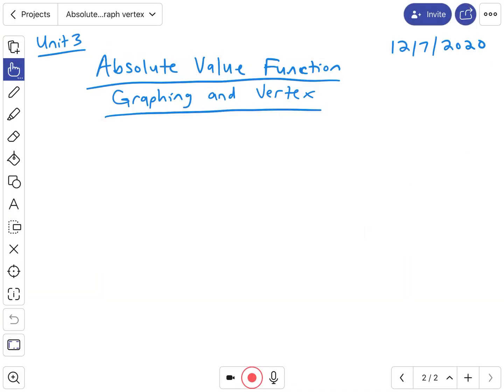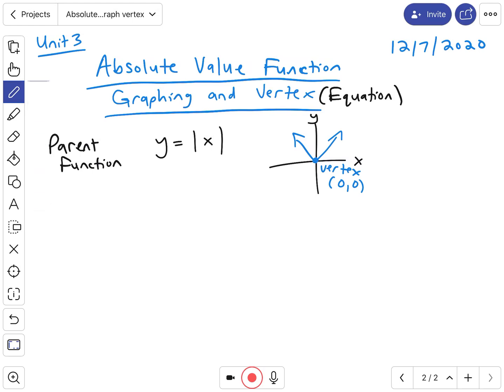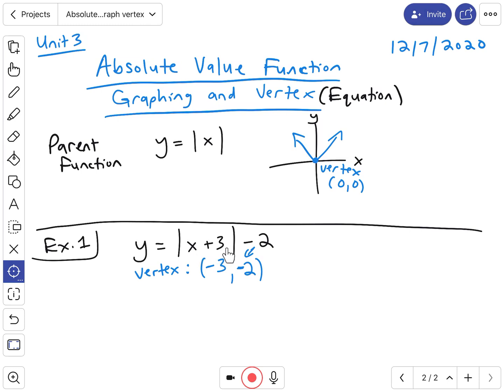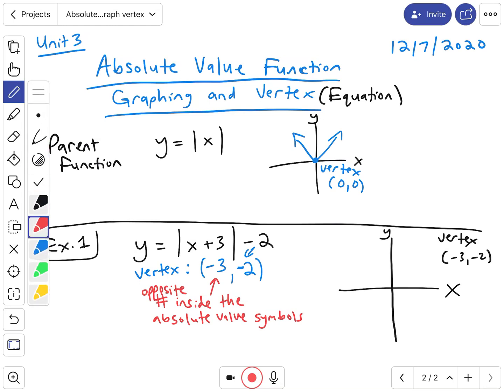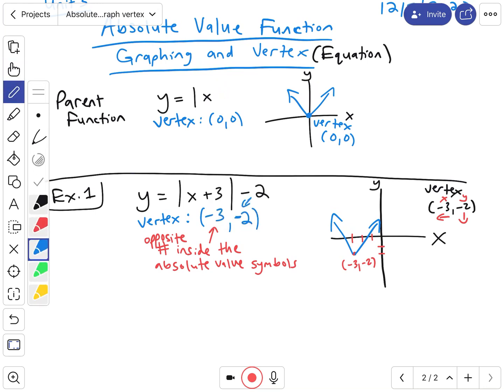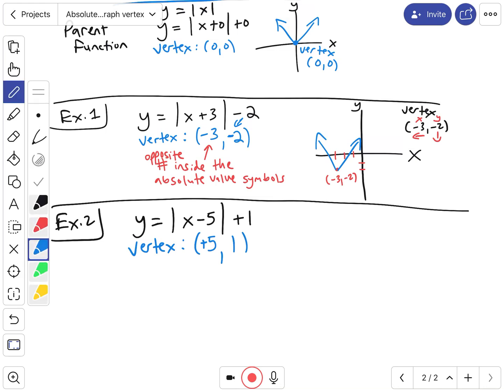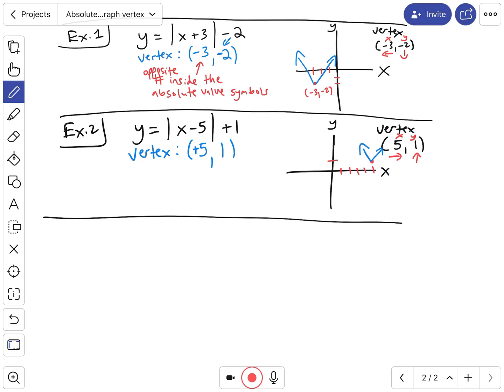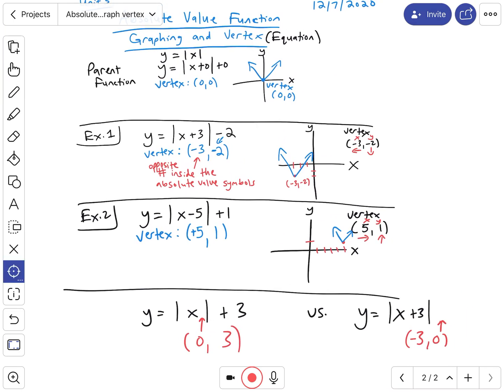Absolute Value Function - Equation, Graph, Vertex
Here is a very basic notion of how to identify the vertex of an absolute value graph based on the equation. This only addresses the “h” and “k” in the general equation.